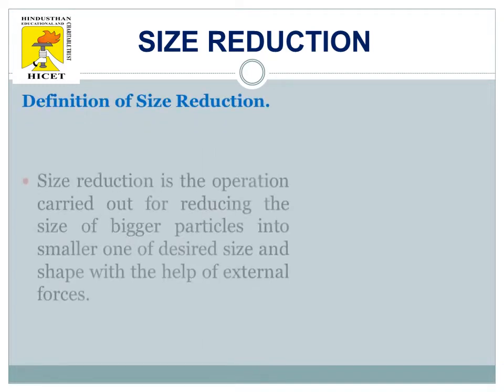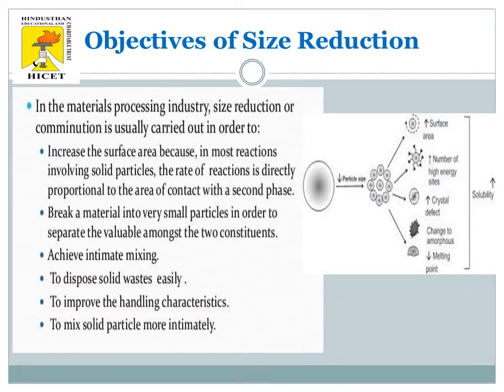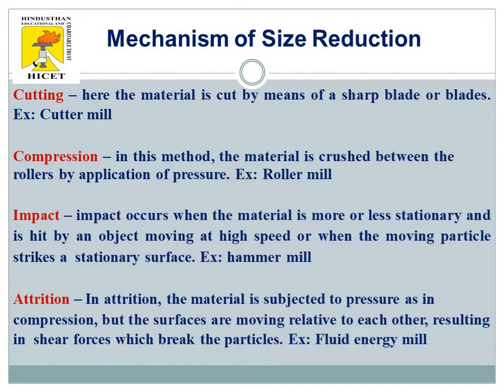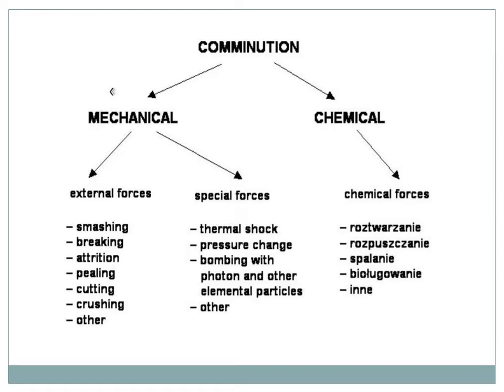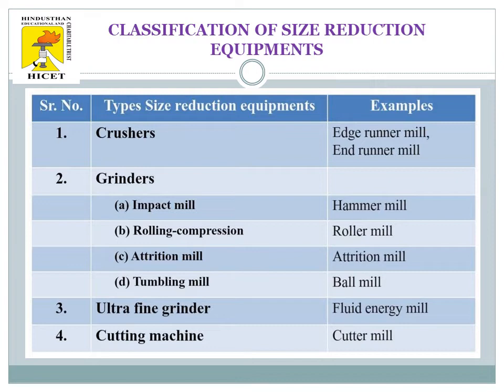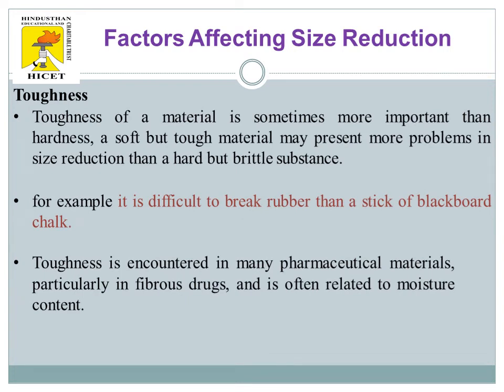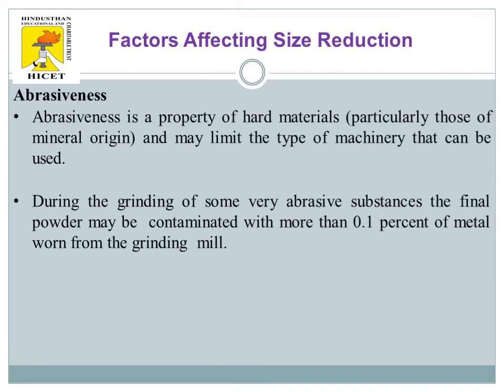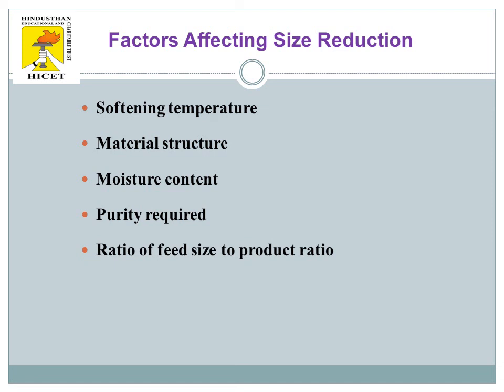Introduction to Size Reduction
Basic principles and laws of size reduction is explained with suitable examples.